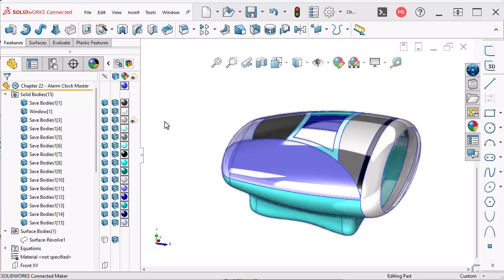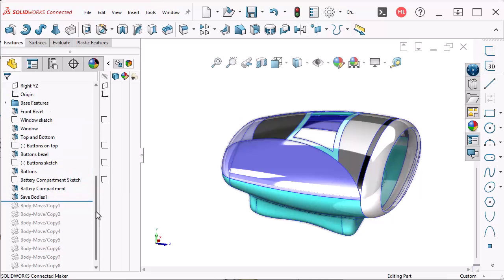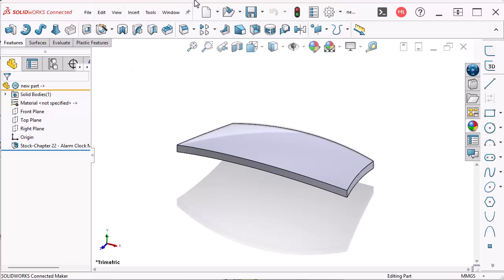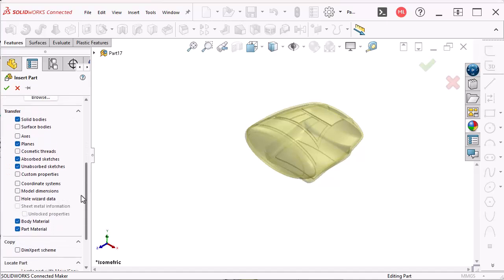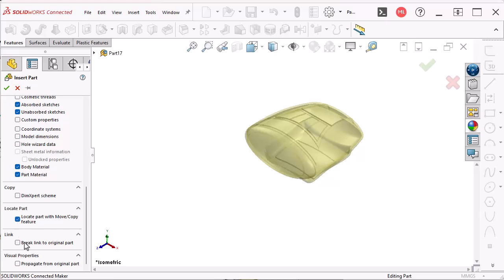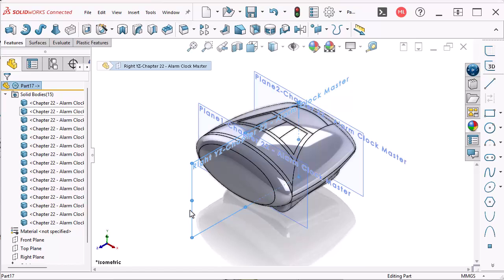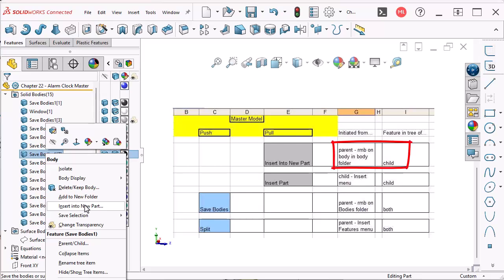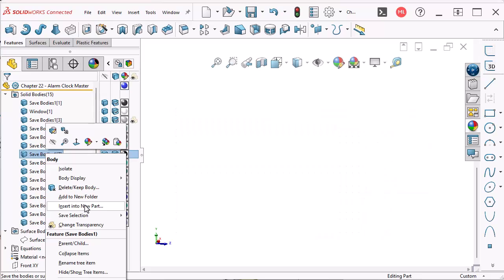Solidworks tutorial master model pull features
Master Model Push and Pull tutorial  - can't tell what's what? In this video we have a chart that helps you sort it all out.